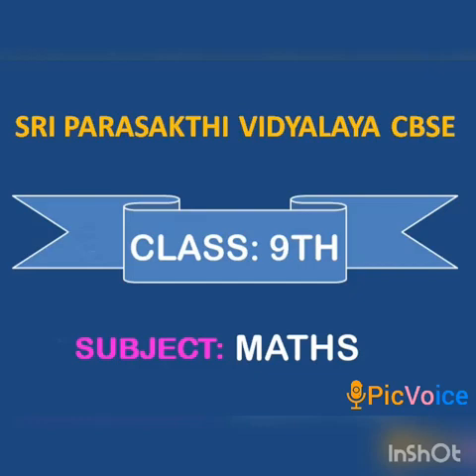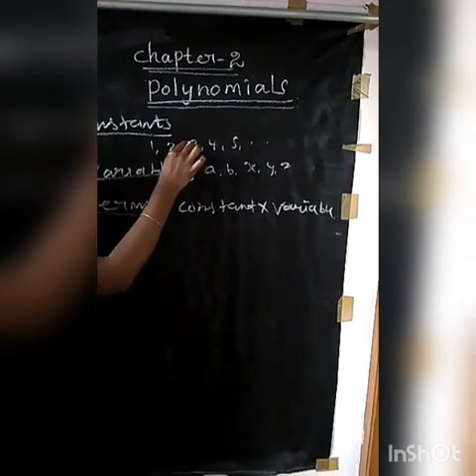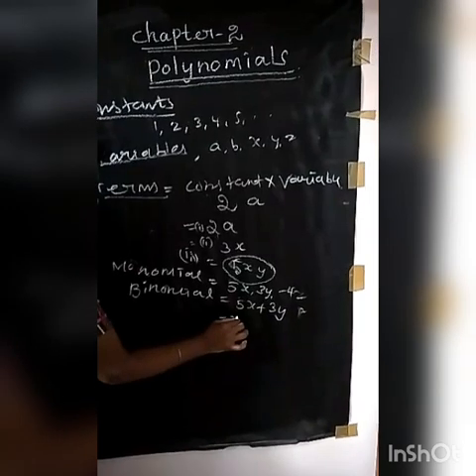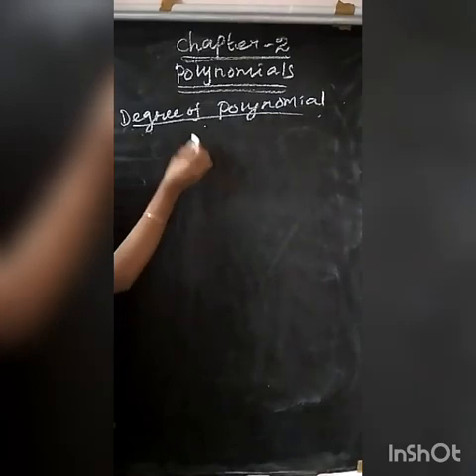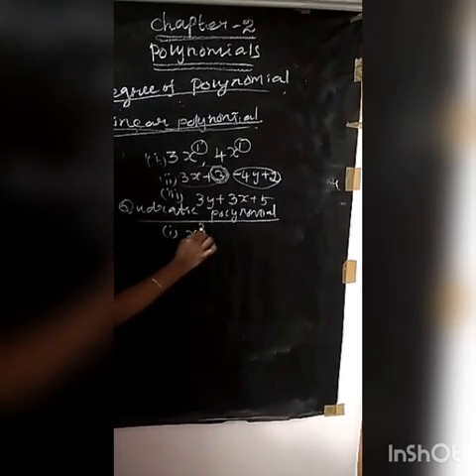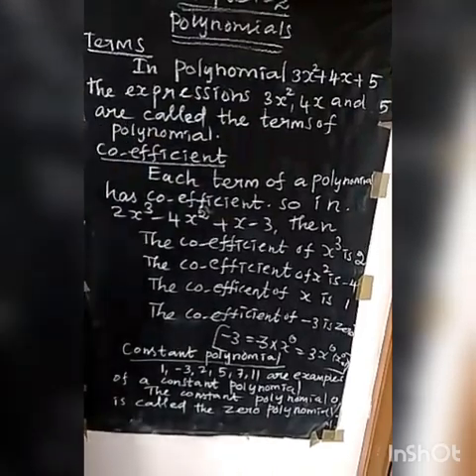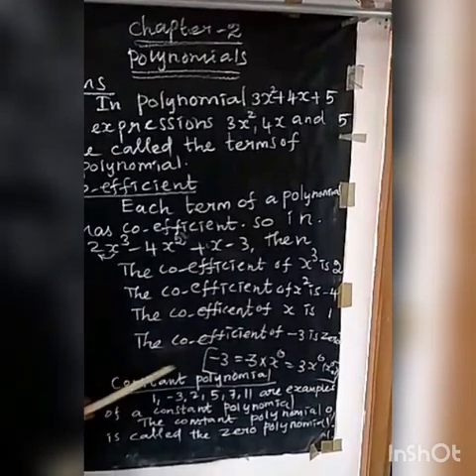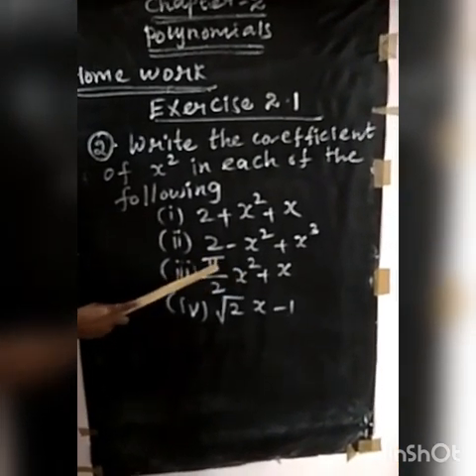SRI PARASAKTHI VIDYALAYA CBSE